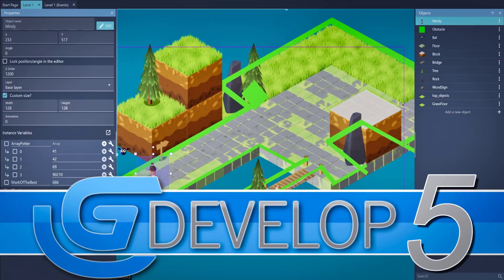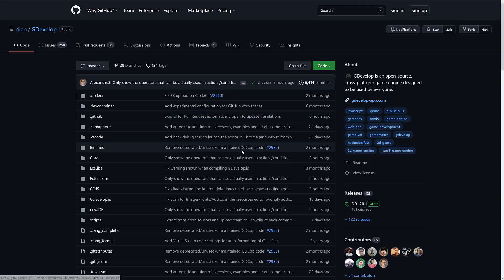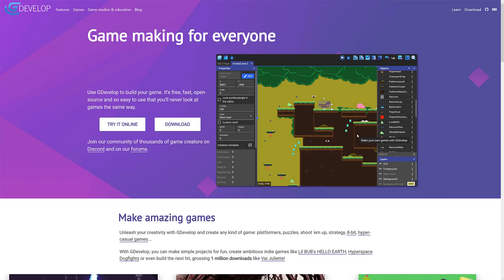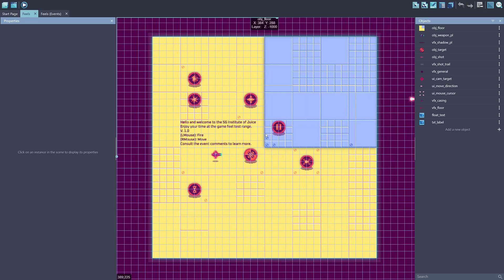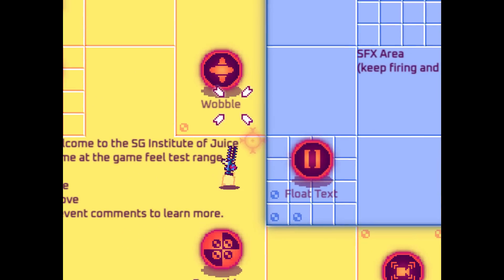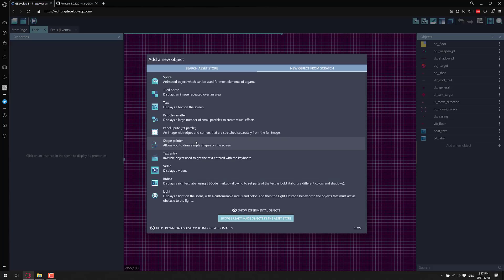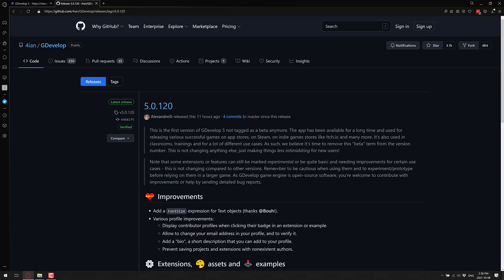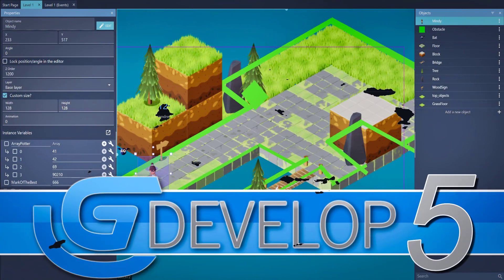GDevelop 5 Released! -- Wow… Software Can Leave Beta in 2021!!!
The GDevelop game engine has just reached a major milestone, they are no longer in beta and can no longer hide behind that tag.  There was also a relavitely minor update.  We take a quick look at this free and open source game engine in this video.